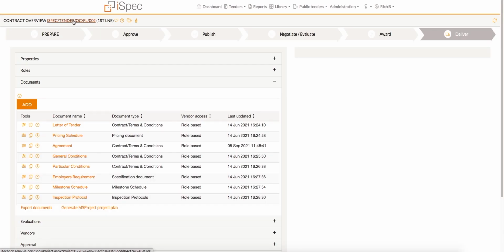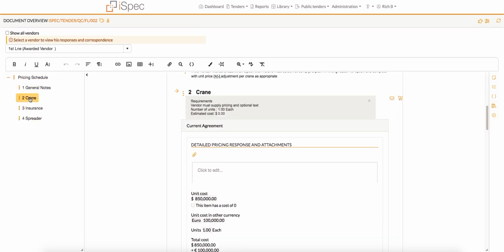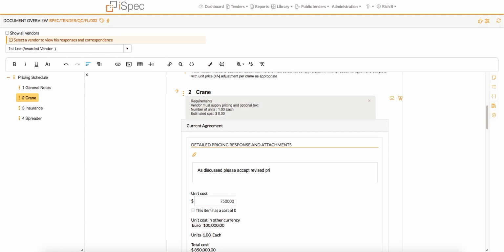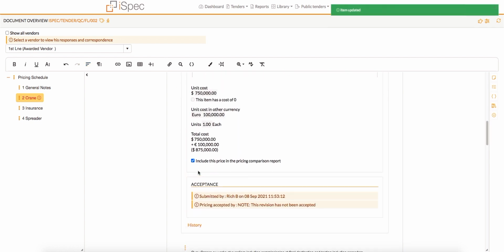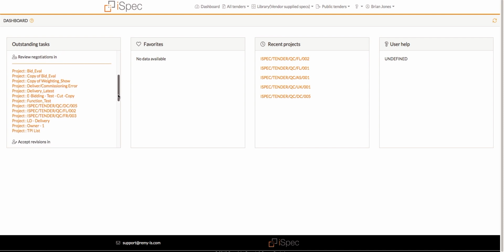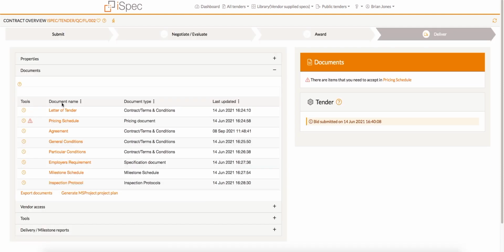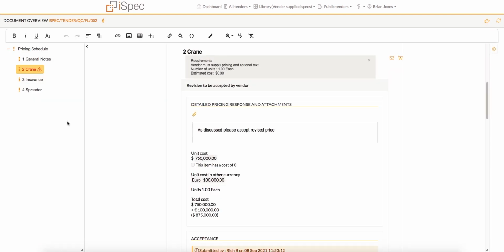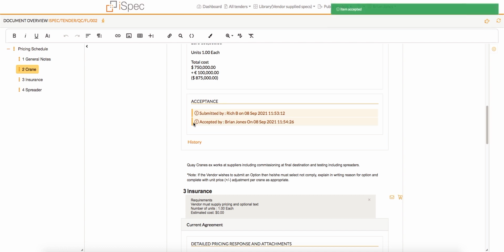iSpec 10 Training - Pricing amendments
In this tutorial we walkthrough how to make pricing amendments after the tender has been awarded in iSpec 10.